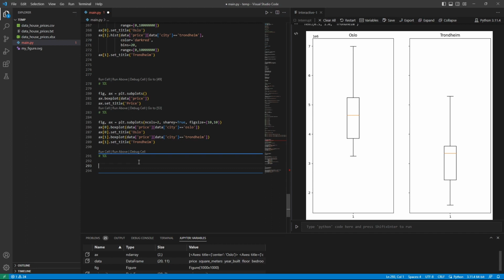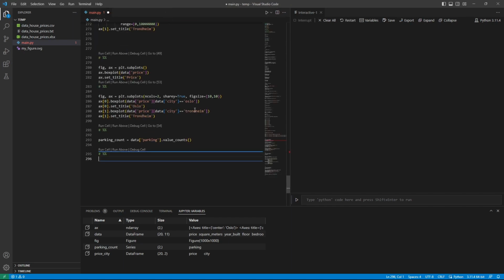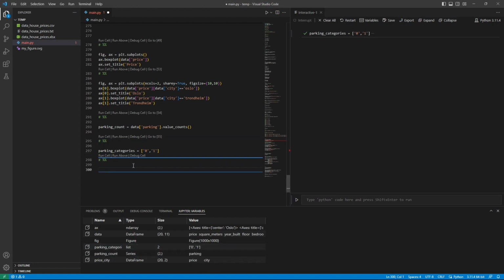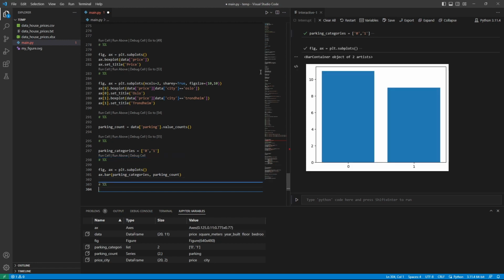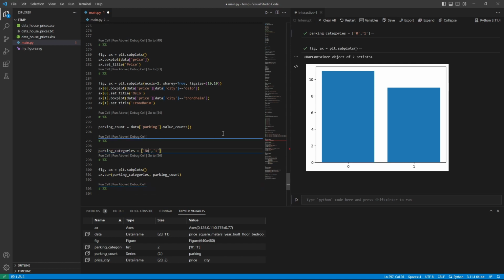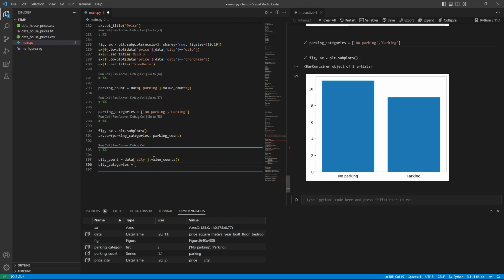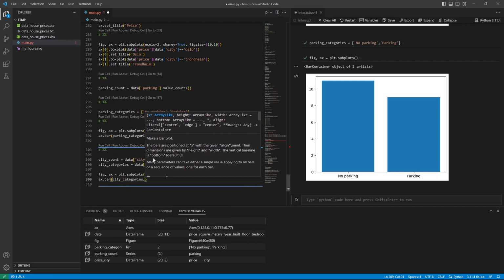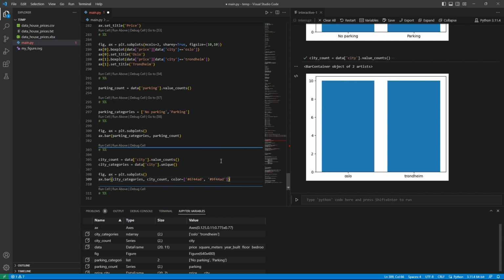20. Python - barcharts